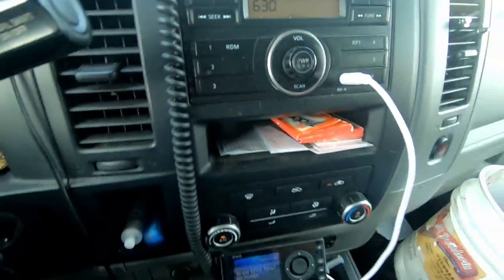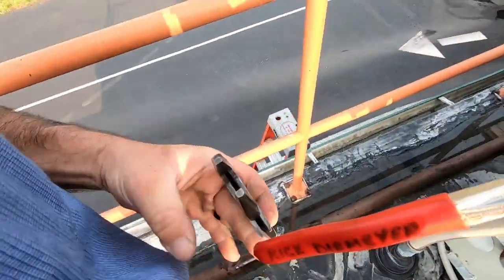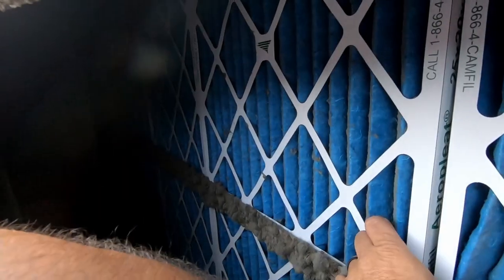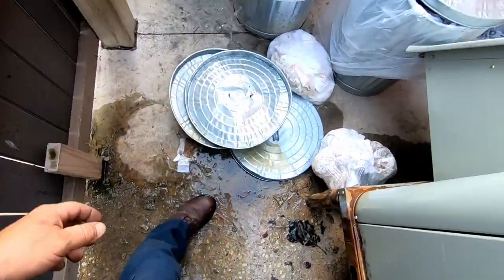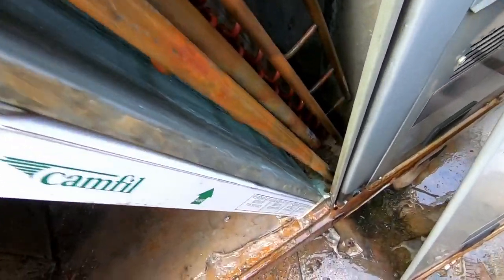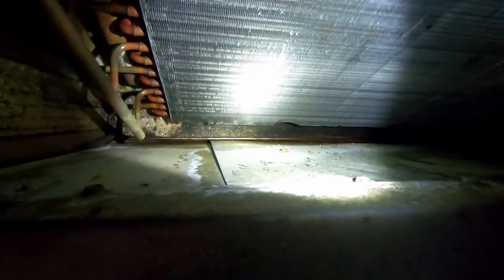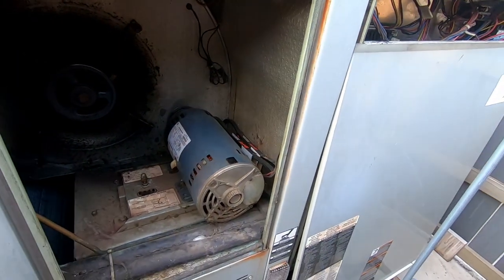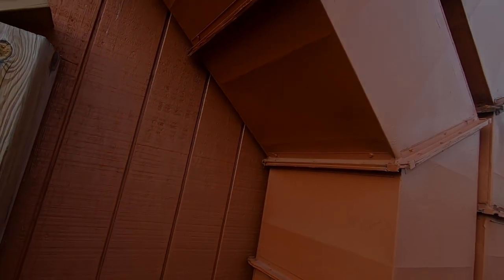Overtime No Cooling Call AC Not Keeping Temperature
After hours no cooling call, ac not keeping temperature is a common problem we run into when the equipment is not properly maintained and generally is fails after hours more times than not. I tend to find some of the same problems over and over. Dirty air filters, loose belts, low on refrigerant, dirty coils, low airflow and electrical failures.

0:00-Intro and description of the problem
0:54-Dinning room air conditioner unit
2:05-Checking belt tension air filter and general operation
5:21-Fast checks for now. Fine tune on strait time
7:07-Kitchen ac unit problem checks
8:00-Condensate trap backup
9:33-Proof that I screw up when I get in a hurry but still find more problems
12:12-Bad blower motor bearings
13:10-I'm a idiot!
14:05-Checking the inside temps and operation